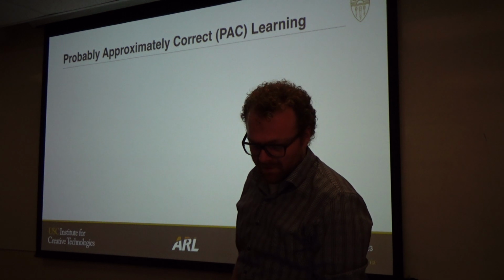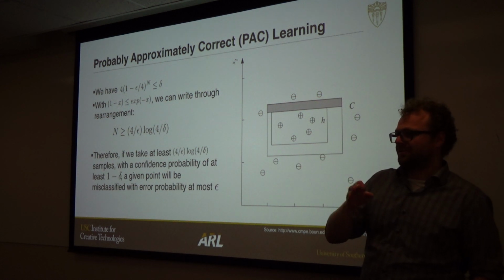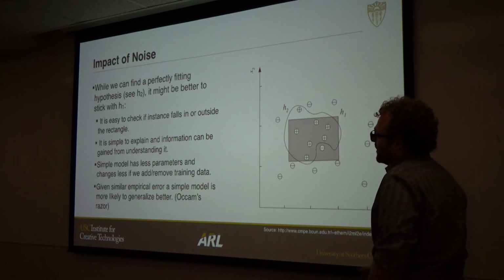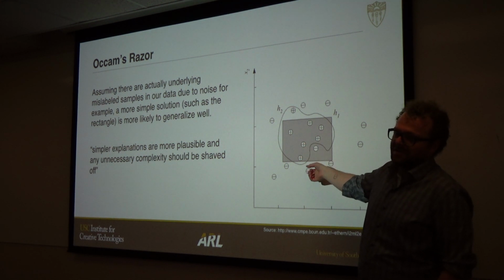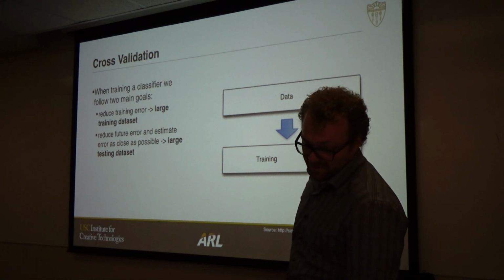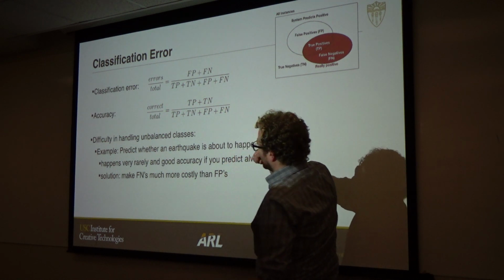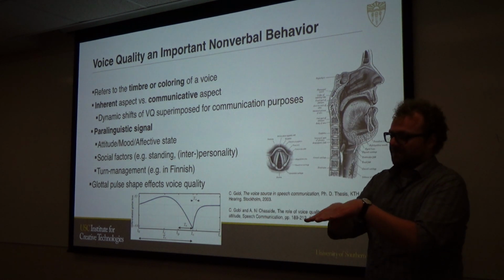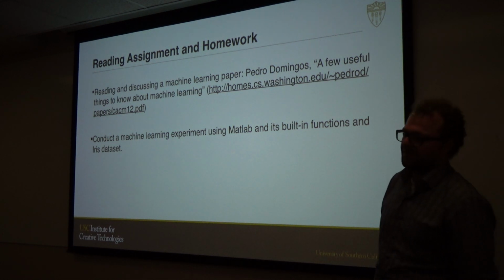Informatics 552: Machine Learning for Data Informatics: Jan 25, 2016, Week 2 (#2)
Informatics 552: Machine Learning for Data Informatics: Jan 25, 2016,

Learning objectives for Students are:
1. Broadly understand potent algorithms used in machine learning.
2. Understand supervised and unsupervised learning techniques.
3. Understand Bayesian decision theory and nonparametric methods.
4. Understand Decision trees, dimensionality reduction, clustering, and kernel machines.
5. Understand reinforcement learning, Bayesian estimation, hidden Markov models, and graphical models

• PAC learnable
• VC dimension
• Machine Learning Experiments • Introduction to Machine Learning with Python and Matlab (2/2)

Syllabus: INF 552 Machine Learning for Data Informatics. Units: 4. Spring 2017

INF 552 Machine Learning Data Informatics